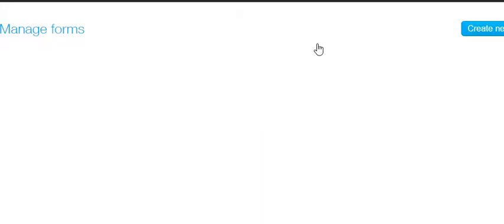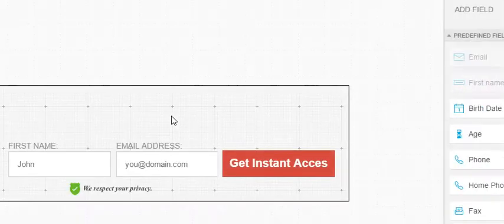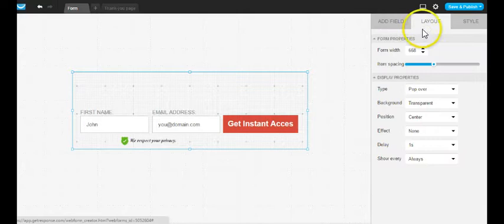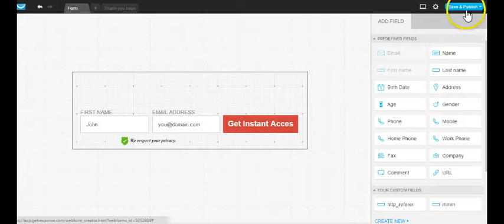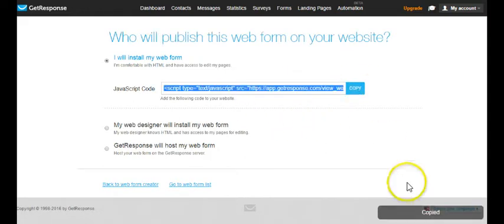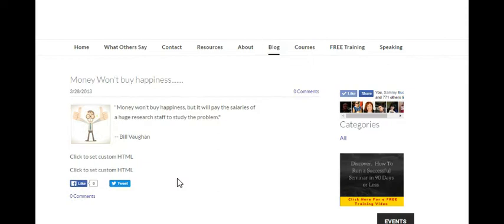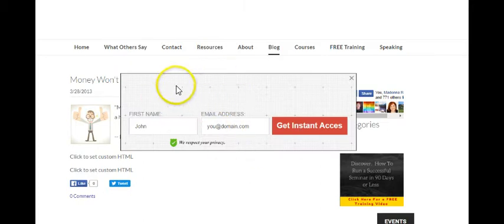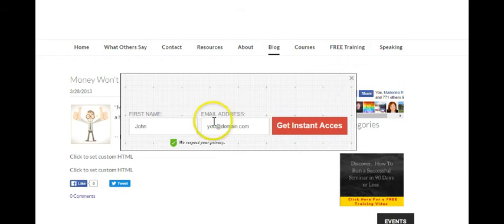How To Create a Pop Up Box for My Website using Getresponse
Go here for your FREE Trail ( Less than $20pm) Use this to build your database Full review

How To Create a Pop Up Box for my Website using

Benefits of creating a Pop Up box for your Website using Getresponse

- Easy to create
- Don't need other services
- You can mix it up
- Easy to customise
- Quick to check if working
- You can very when people see them

Benefits of using pop up
- Attracts attention